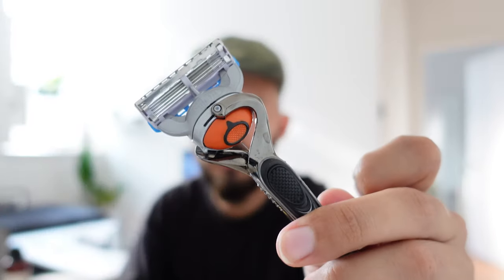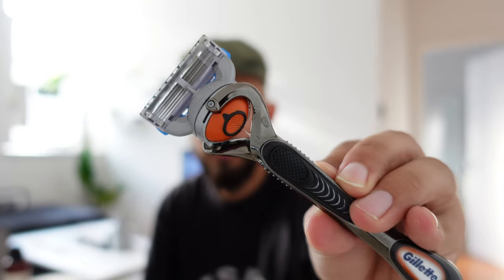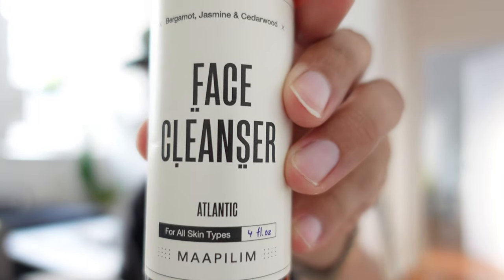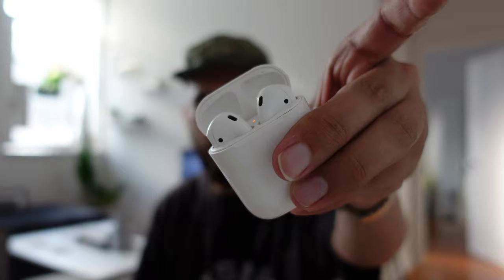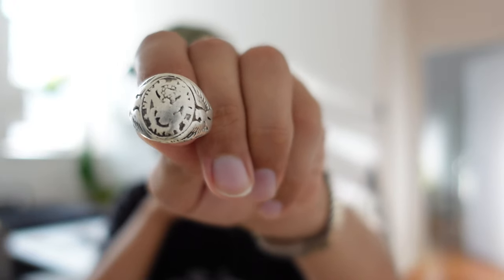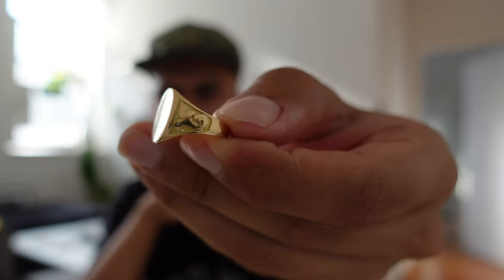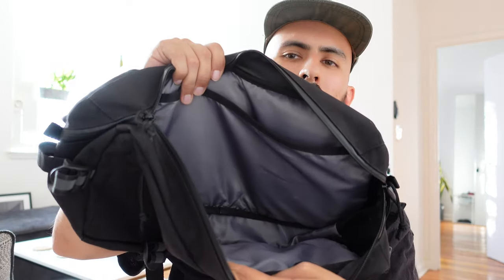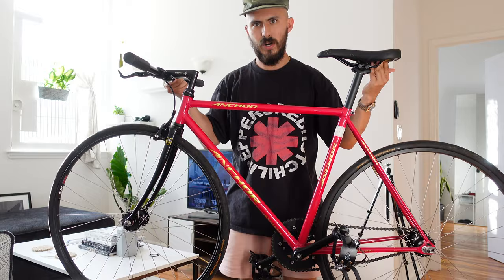My top 10 essentials!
A list of my top 10 essentials I must have.. all random items and not in any particular order. From hats to accessories.